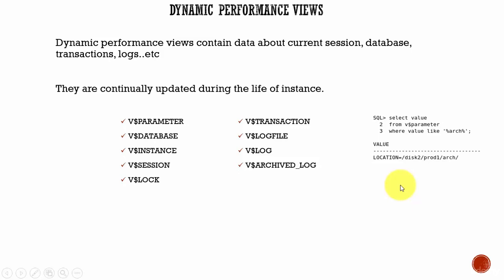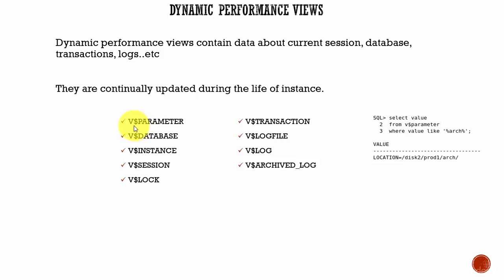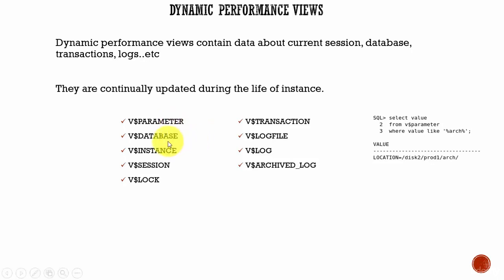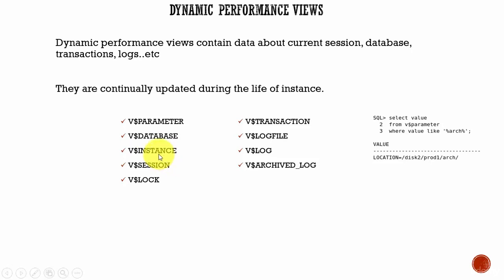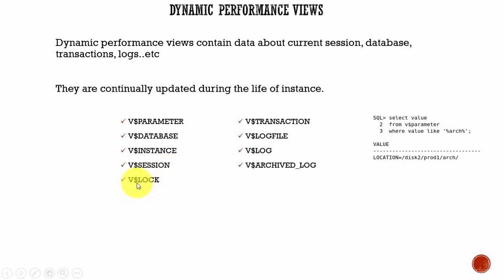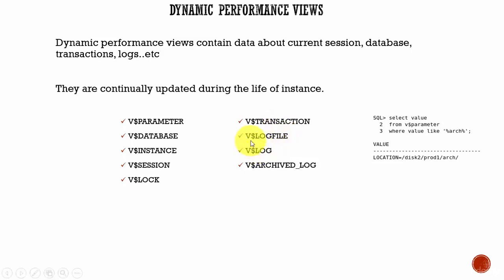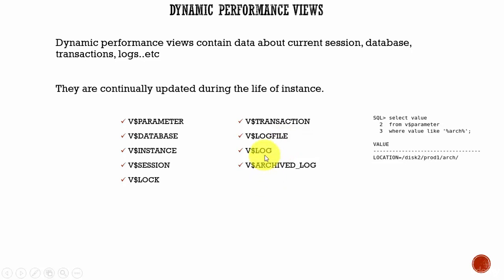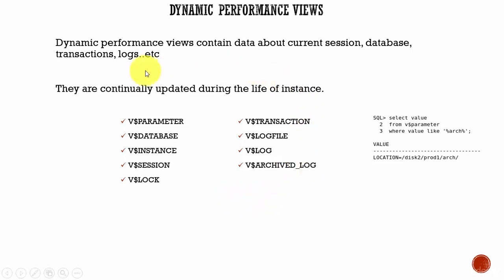086 Oracle DBA Complete Tutorial - Dynamic Data Dictionary Views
This video discusses Data Dictionary Views and it's importance in the Oracle database system.